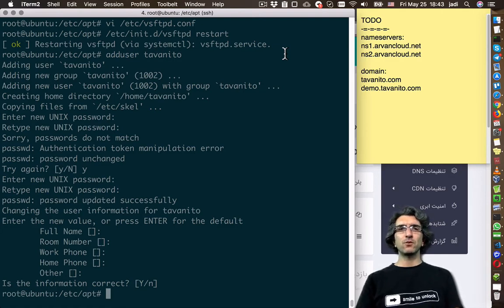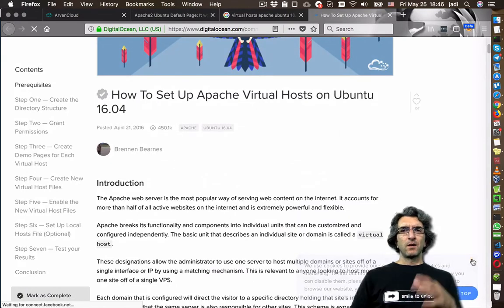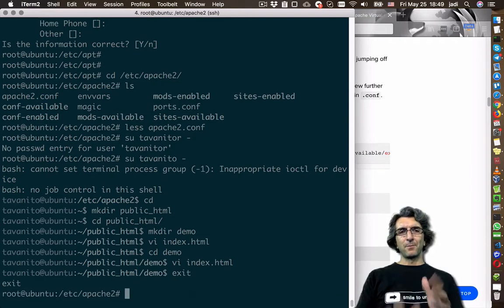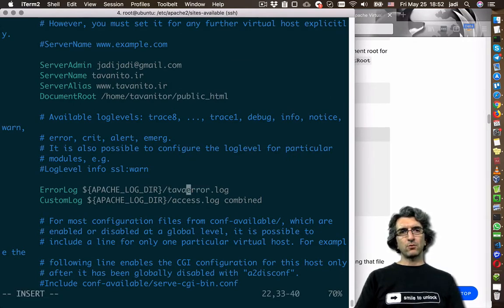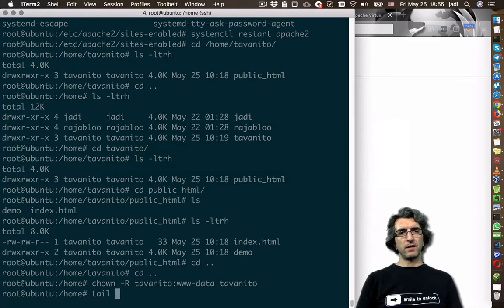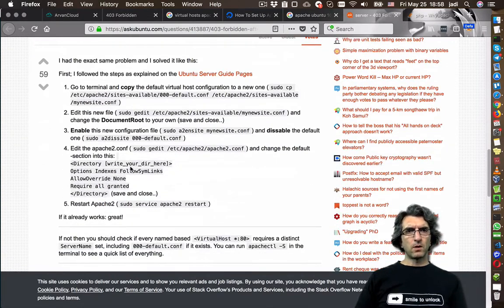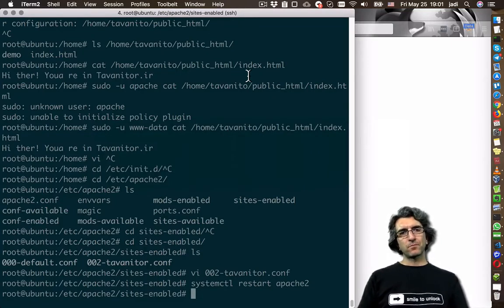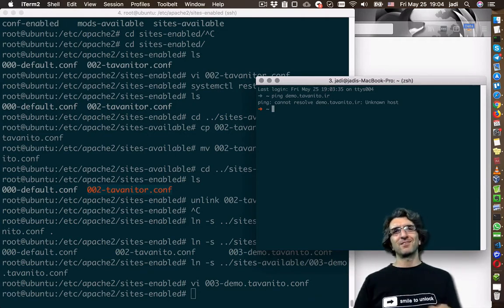Preparing an Ubuntu server to host a PHP Project Part 3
In this section we will have a look at our DNS server and will configure apache for Vritual Hosts